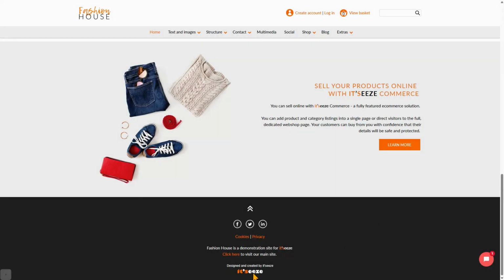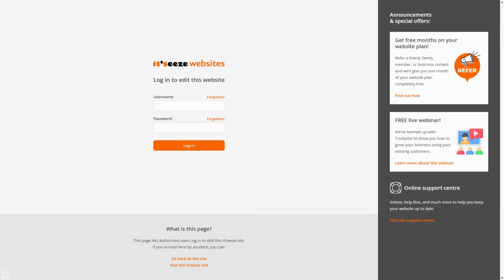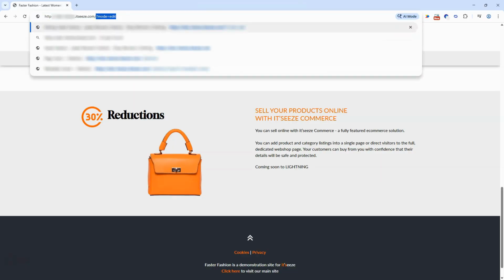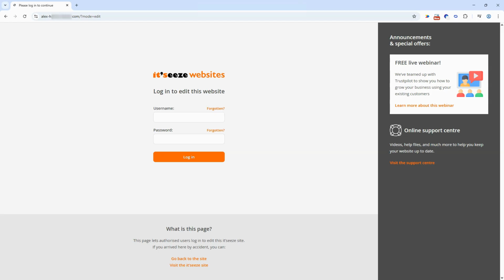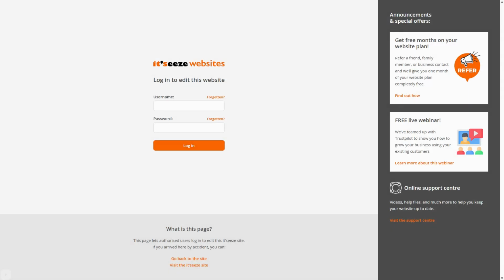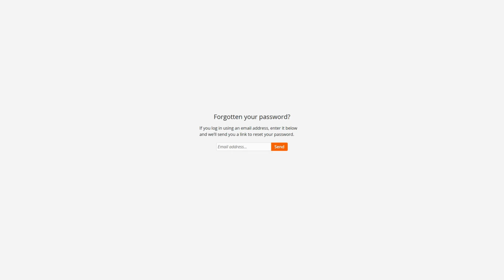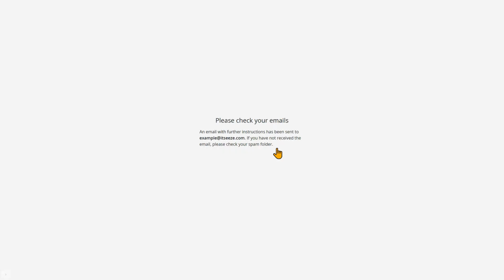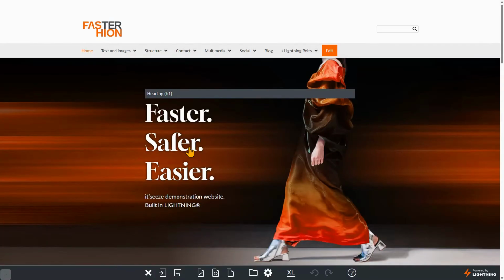Log in to your it'seeze website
Learn how to quickly and securely log in to your it'seeze website with this simple step-by-step tutorial. In this video, we’ll show you:
- Where to find your login page
- How to enter your username and password
- What to do if you’ve forgotten your login details

This guide is designed for our clients, so you can confidently access and manage your website whenever you need. Need help?